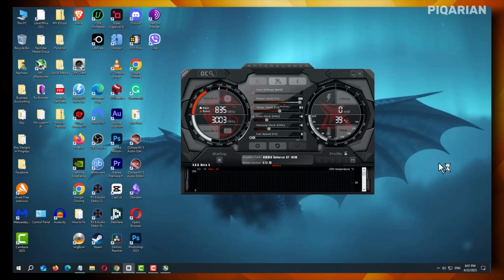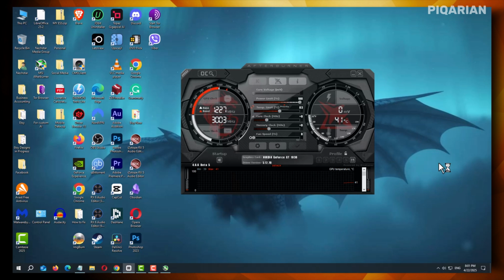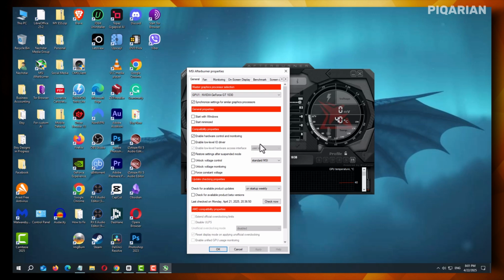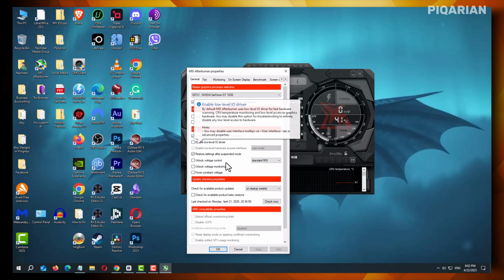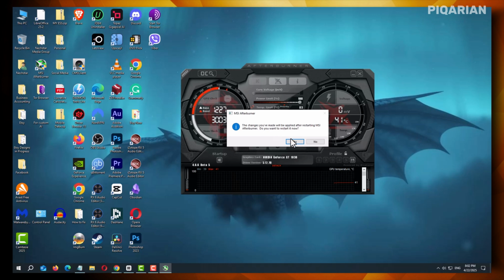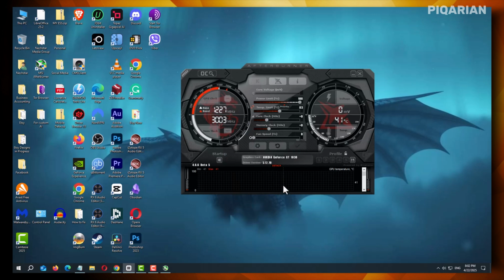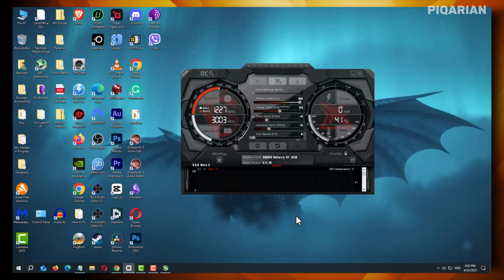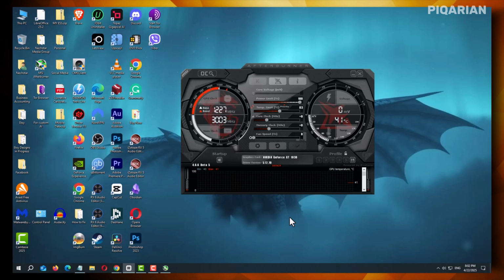How to Fix MSI Afterburner Not Detecting Your GPU (Simple Trick You Should Try)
How to fix MSI Afterburner not detecting your GPUs in Windows 10 and 11. This simple tutorial will show you an easy trick.

What You Learn in This Video:
Struggling with MSI Afterburner not detecting your GPU? This video shows a simple yet effective trick to get MSI Afterburner to recognize your graphics card instantly. Learn how to tweak settings and avoid common compatibility issues. Perfect for both NVIDIA and AMD users facing detection problems. Watch now to fix your GPU issue in minutes and boost your PC performance!

0:00 - Why MSI Afterburner cannot detect the GPU
0:21 - The simple fix